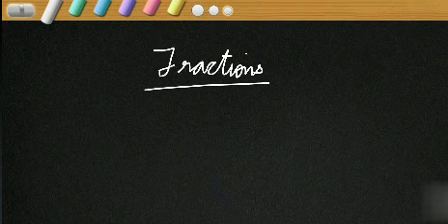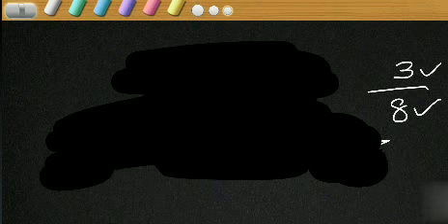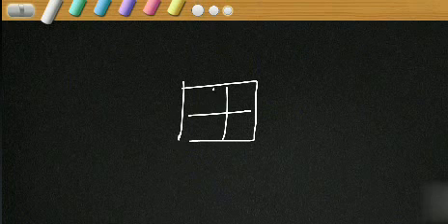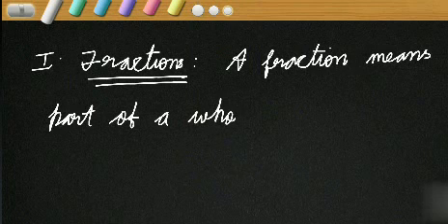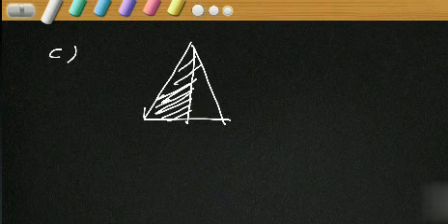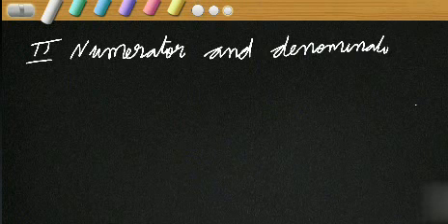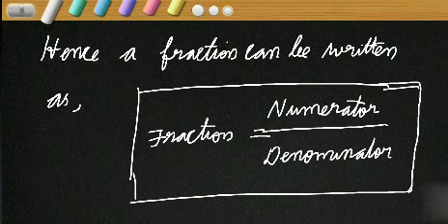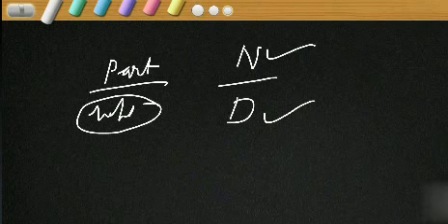Introduction to Fraction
Query Solved

Basic Mathematics

Basic Maths

Basic Math